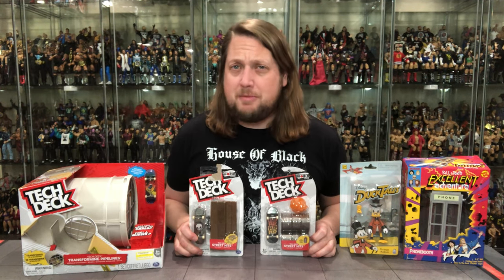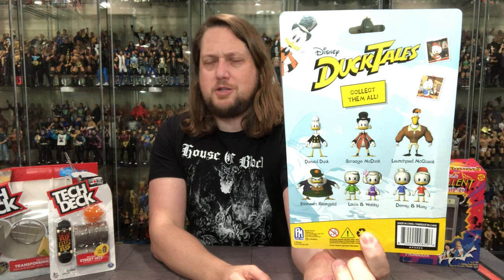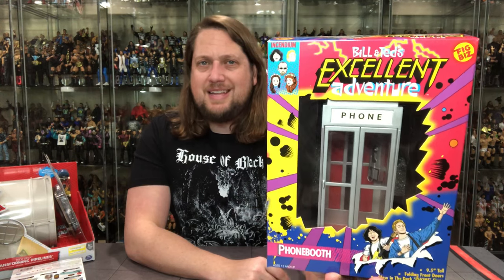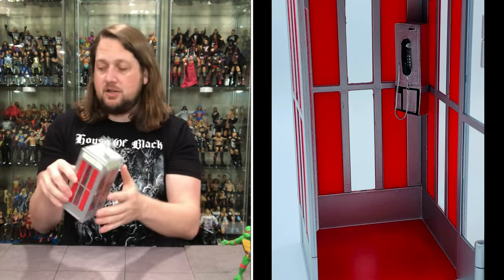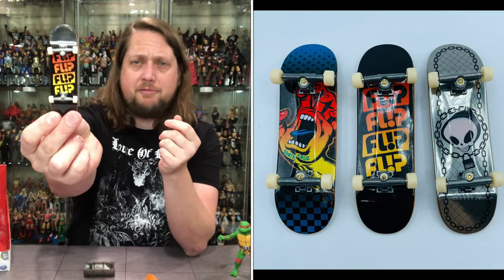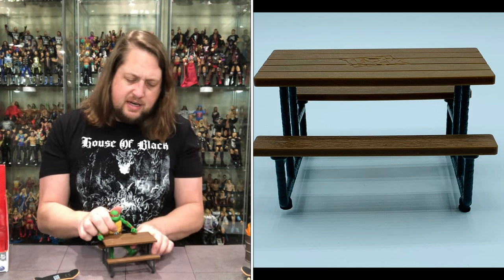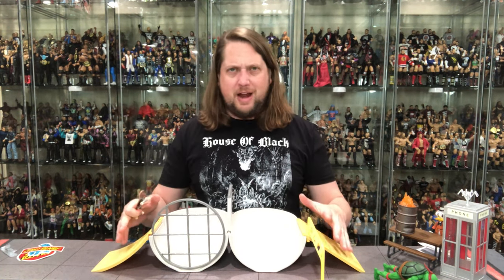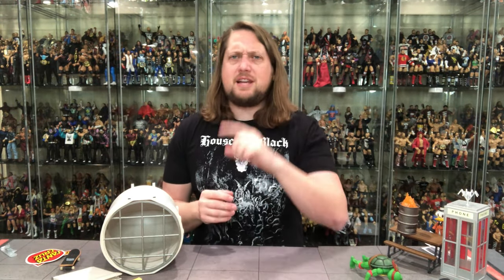Will These Work in My Teenage Mutant Ninja Turtle Display? Let’s find Out!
Will These Work in My Teenage Mutant Ninja Turtle Display?